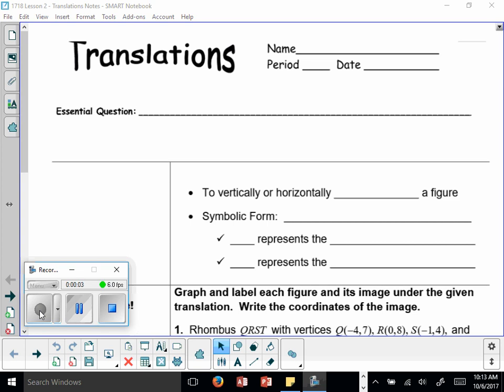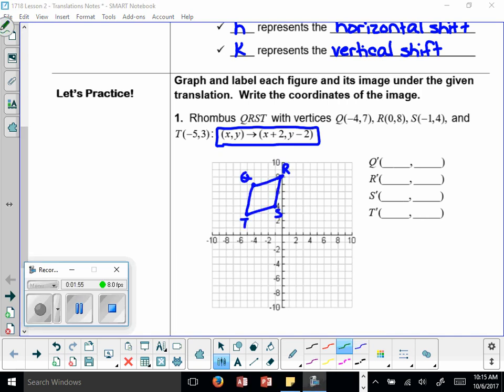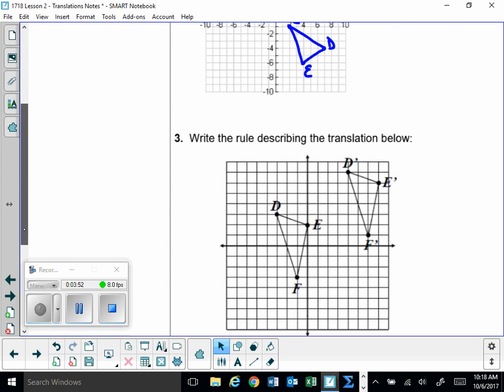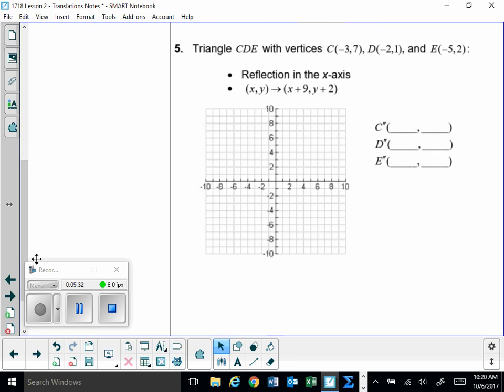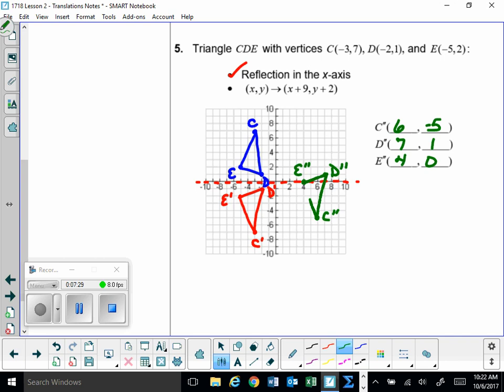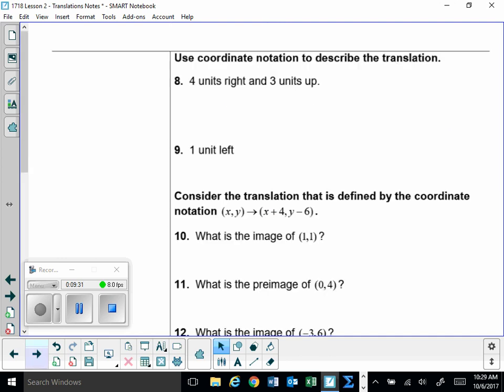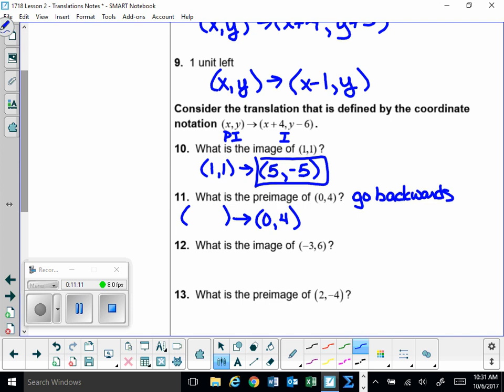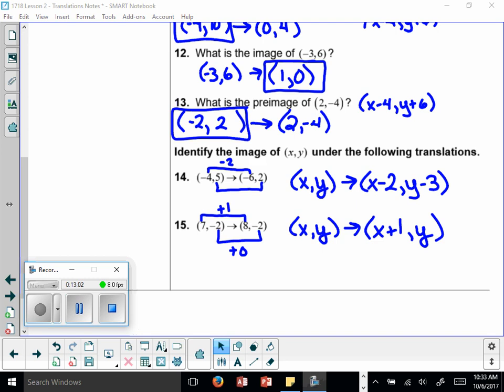1718 Lesson 2 Translations Notes